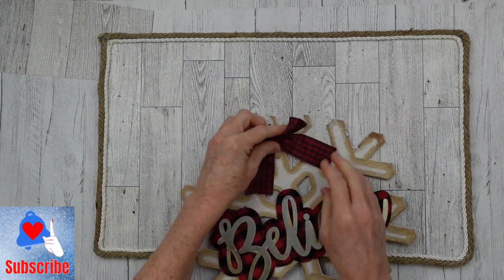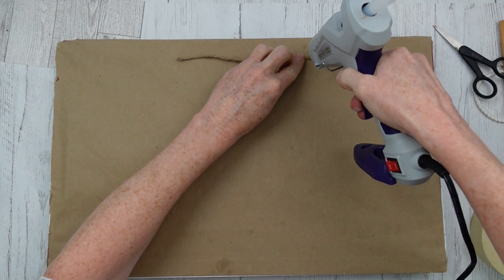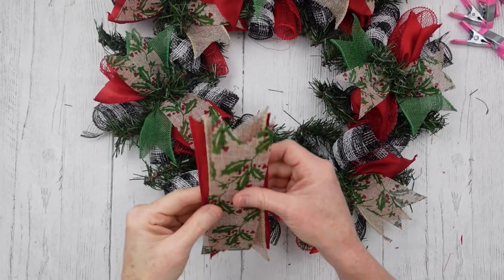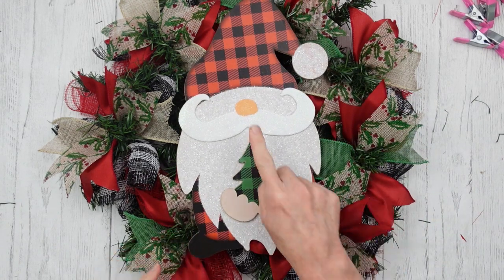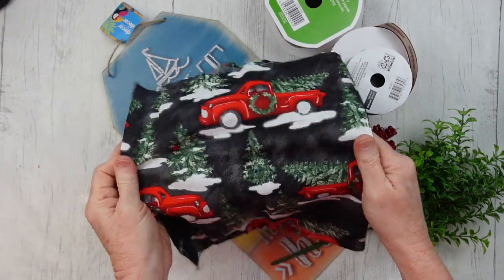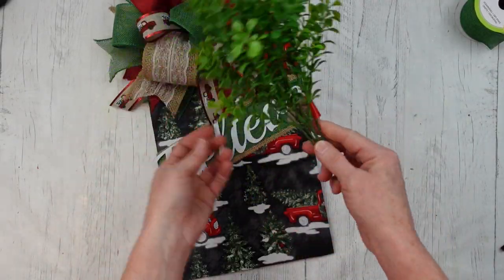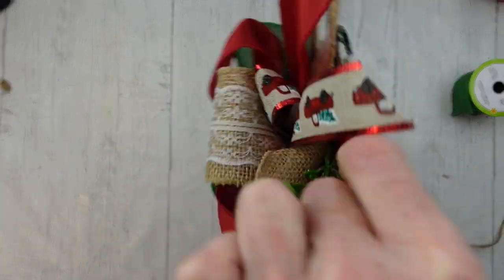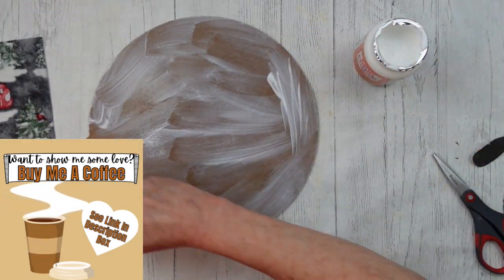Christmas Mega Video Full of Wreaths, Bows and More!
Today I am putting some of the completed rustic and farmhouse videos together in one place for you to binge. I love every thing I made and I hope you get some inspiration here. These are things you may have already seen as a subscriber but this puts them together for longer viewing when you want to binge and craft!

It's the bell with little quotes around it. By doing this, you are certain to get a notification when I release new content. THANKS!

IF you enjoy my channel content, you can show me some love by buying me a coffee!

For those of you who have asked, here is my mailing address-
Brandy P
Creola, Alabama
36525

Thanks!